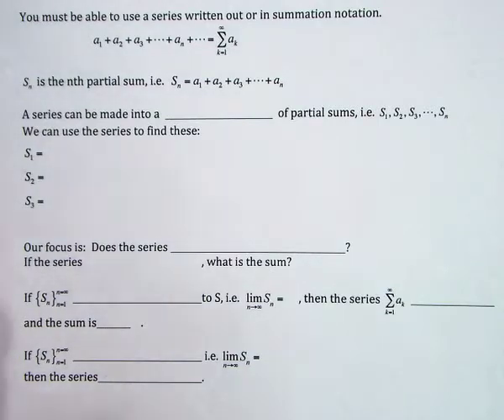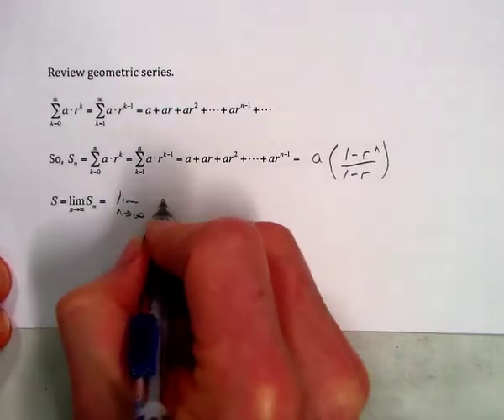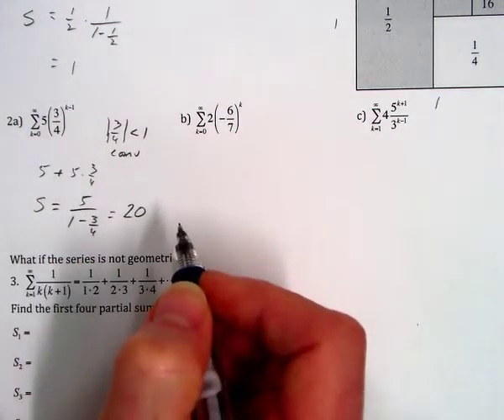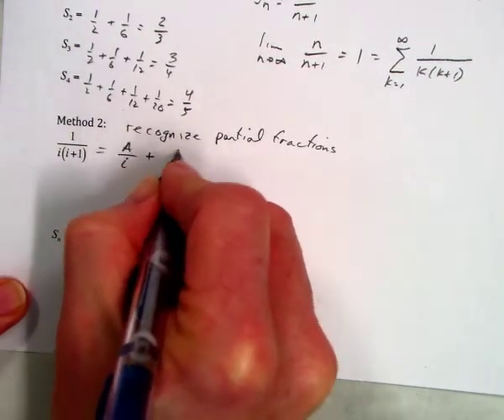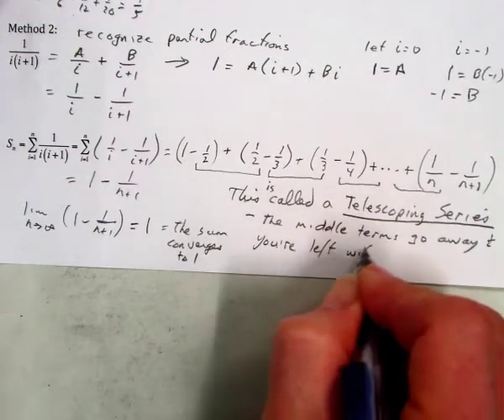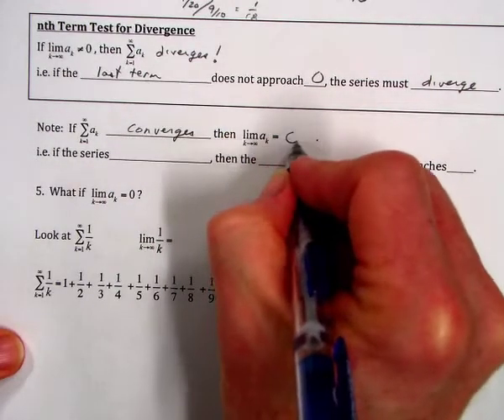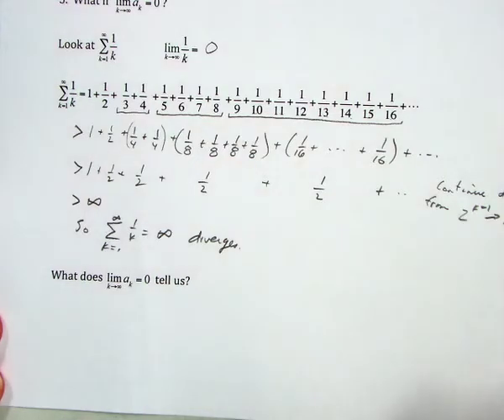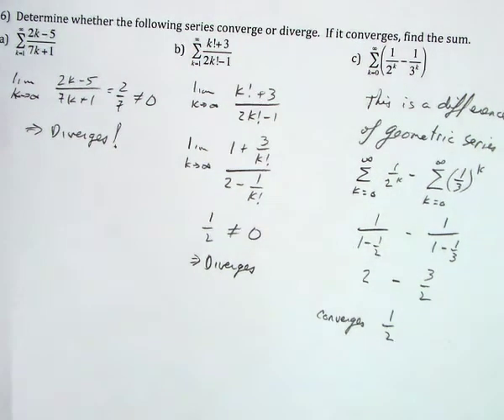Calc 9-1 Review Series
This reviews find the sum of a series, partial sums, and whether the series converges or diverges.  It also goes over nth Term Test for Divergence.